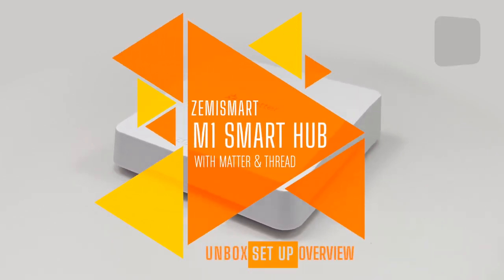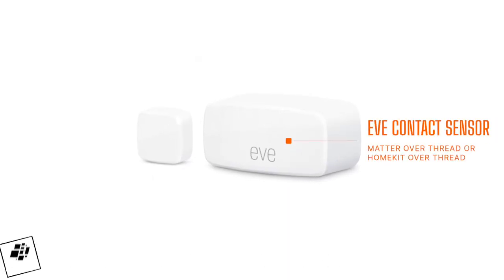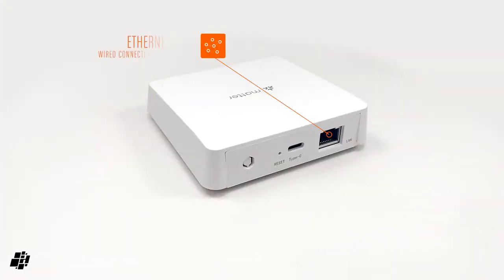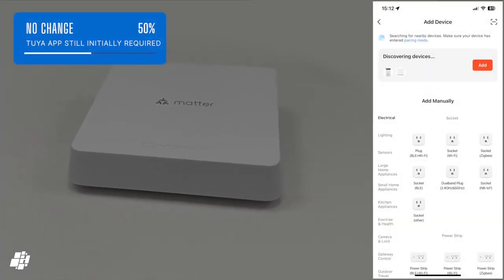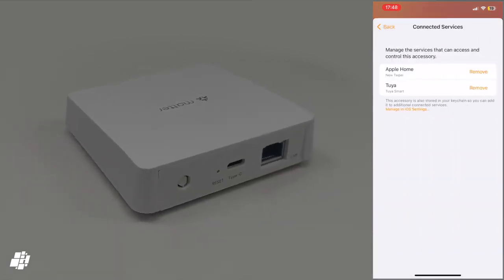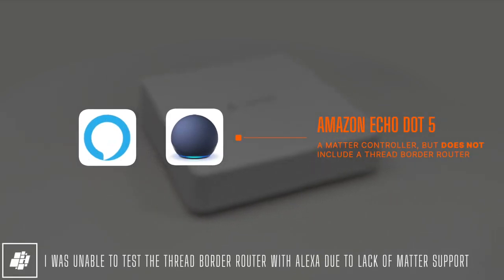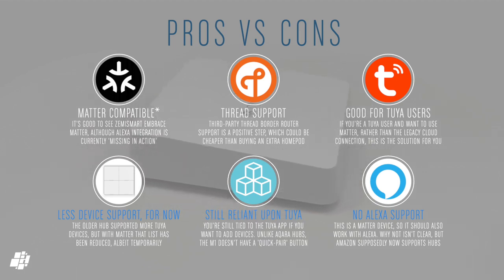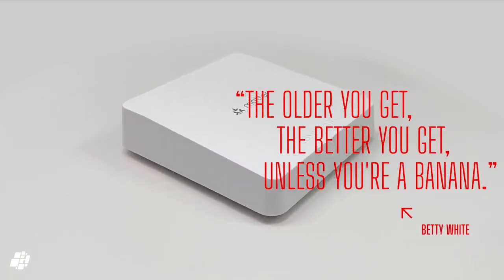A Zigbee Hub With Matter & Thread The ZemiSmart M1 Review@homekitnews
A Zigbee Hub With Matter & Thread The ZemiSmart M1